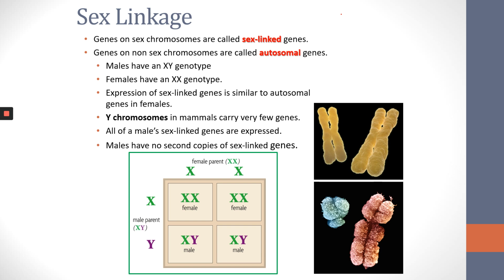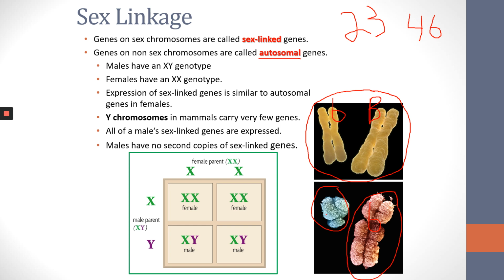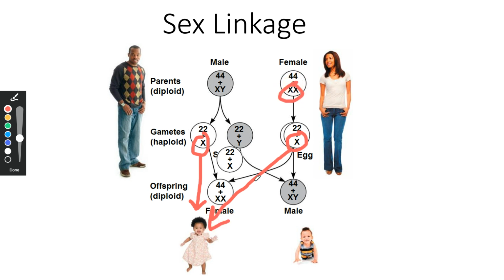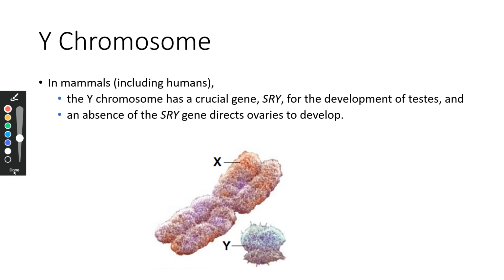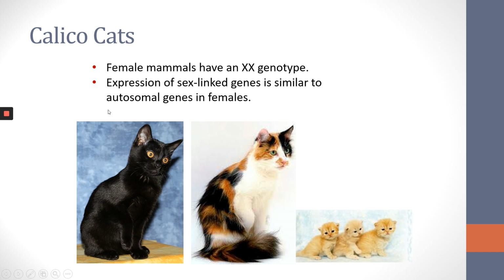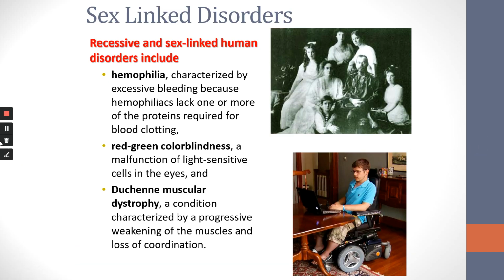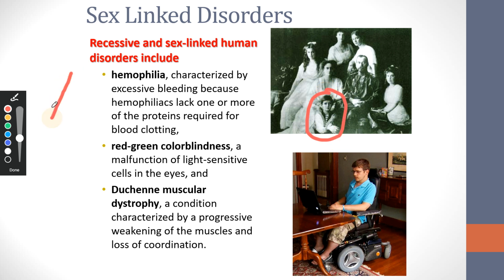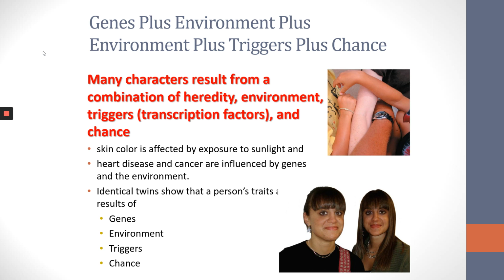Sex Linked Traits (Non-Mendelian Genetics, continued)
If you've ever wondered, "why do men have nipples?" or "how are hemophilia and the Bolshevik Revolution related?" then this might be the video for you!